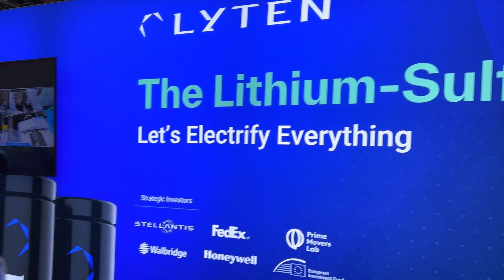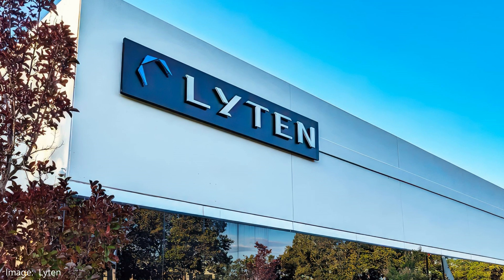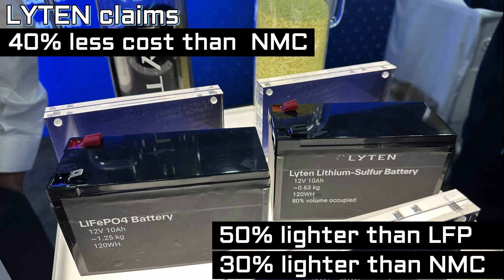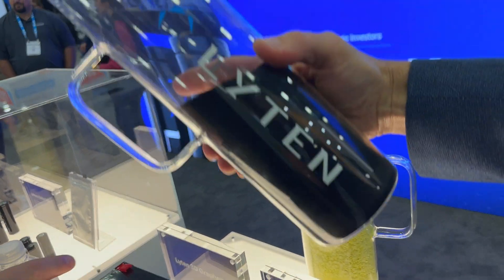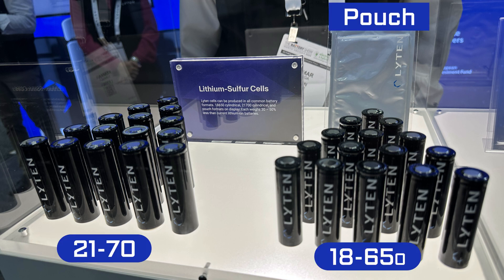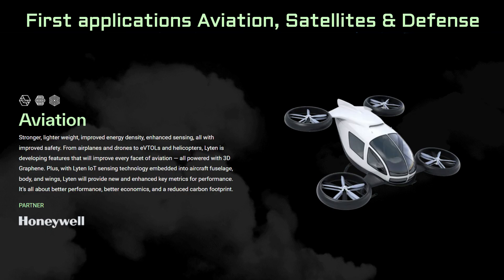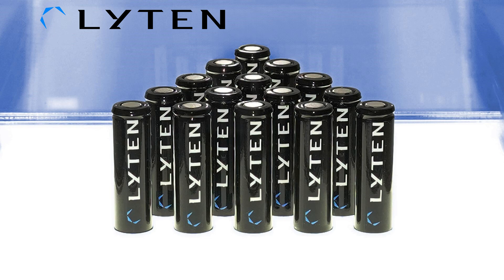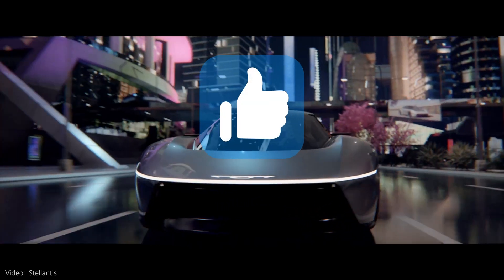Lyten Lithium-Sulfur Batteries powered by 3D Graphene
Lyten is a supermaterial applications company unleashing extraordinary possibilities in our journey to net zero and beyond. Their 3D Graphene has the potential to disrupt, transform, and enhance nearly every industry.

Lyten began in 2015 and they have grown to produce Lithium-Sulfur batteries with 3D Graphene that are less-expensive, more energy dense and sustainable than battery technology currently being used in Electric Vehicles.

This video comes from conversations at The Battery Show in Detroit, Michigan - 2024, plus other announcements following.

0:00 Intro
0:22 What is Graphene and 3D Graphene?
1:03 What is a Lithium-Sulfur Battery?
2:26 3D Graphene in Lithium-Sulfur Batteries
3:31 Applications for Lyten Lithium-Sulfur Batteries
4:57 Lyten